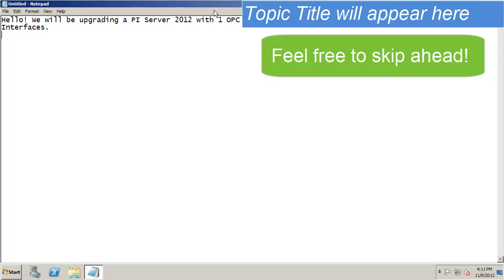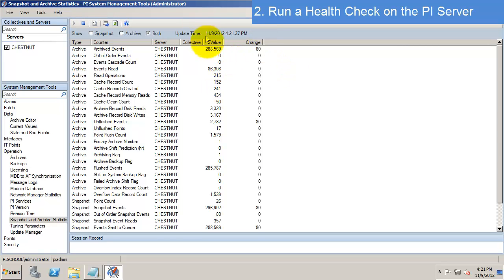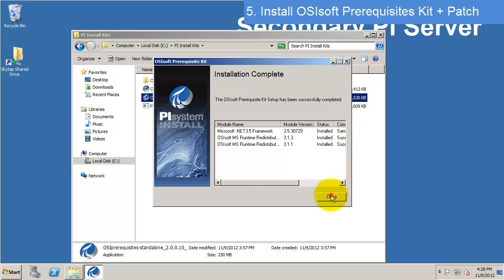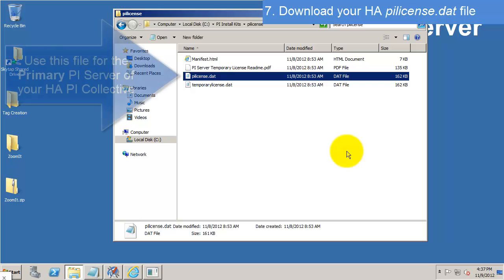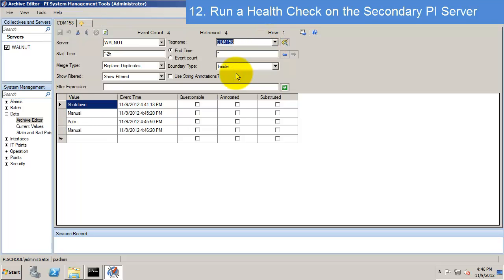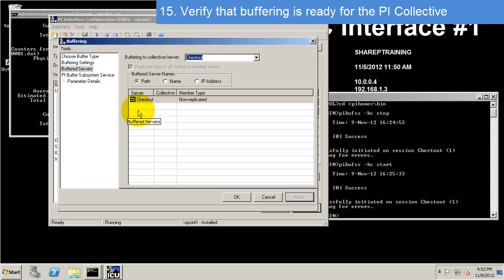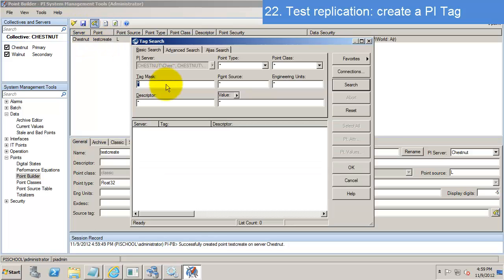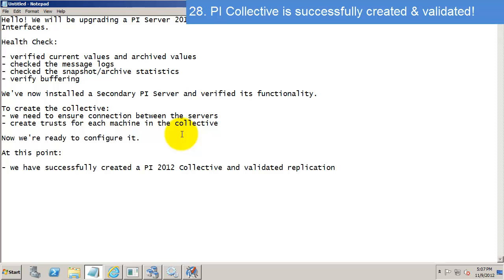OSIsoft: Upgrade to an HA PI Collective Full Walk-through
00:02 Read Before Upgrading to HA
00:10 Part 1: Planning and Health checks
00:44 1. Why High-Availability (HA)?
02:38 2. Run a Health Check on the PI Server
07:39 3. Run a Health Check on PI Interface buffering

10:41 Part 2: Install Secondary PI Data Archive
11:04 4. Enable .NET 3.5
11:38 5. Install OSIsoft Prerequisites Kit + Patch
13:00 6. Run PI Server Setup Kit
15:42 7. Download your HA pilicense.dat file
19:38 8. Specify PI AF Server
20:01 9. Enable PI MDB?  No
20:18 10. Select file locations for Secondary PI Server
22:19 11. Start the Secondary PI Server with pisrvstart
23:24 12. Run a Health Check on the Secondary PI Server

25:37 Part 3: Create the PI HA Collective
26:08 13. Create Security PI Mappings for Server-to-Server communication
28:58 14. Backup the Primary PI Server
29:34 15. Verify that buffering is ready for the PI Collective
31:06 16. Select PI Servers for PI Collective
31:43 17. Select PI Archive files to transfer
32:24 18. Enable 'Remote Registry' Service

33:54 Part 4: Post-Install and Validating
34:03 19. Run a Health Check on the PI Collective
35:22 20. Reopen PI System Management Tools
35:50 21. Check data flow to PI Collective
36:20 22. Test replication: create a PI Tag
37:01 23. Test replication: create a PI Mapping
37:39 24. Tuning Parameters are not replicated
38:54 25. Change AutoArchiveFileRoot on Secondary PI Server
39:28 26. Run a Health Check on data buffering & fanning
40:25 27. Test PI Collective: Stop & restart a member
42:26 28. PI Collective is successfully created & validated!